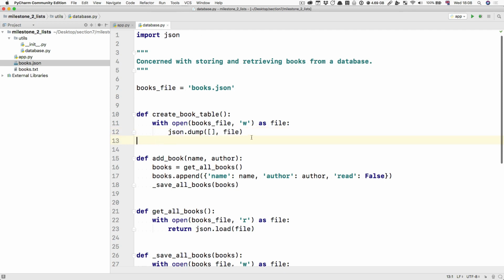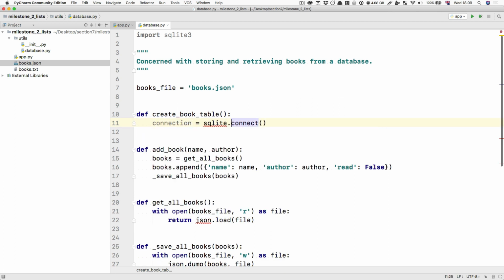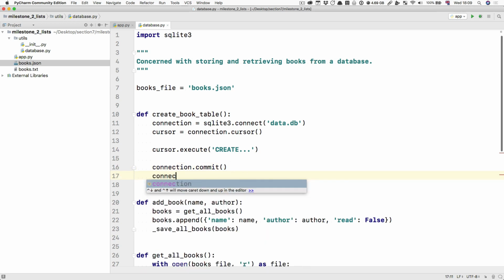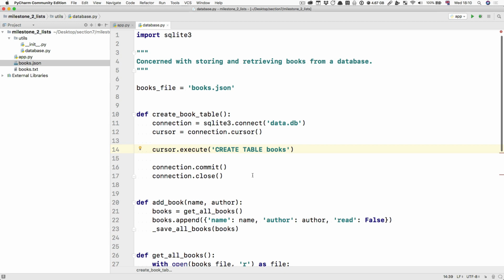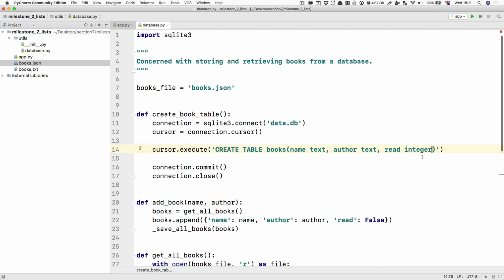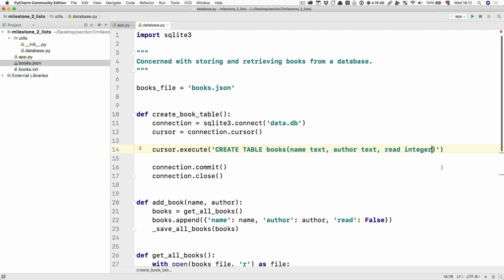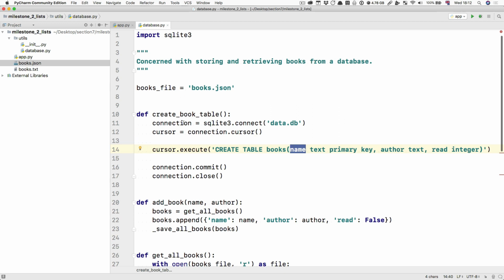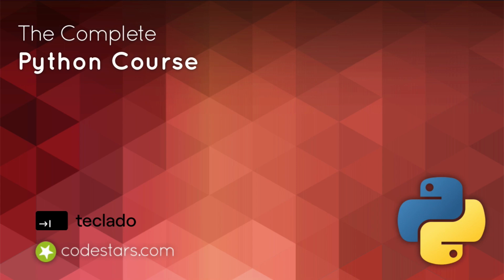video7 8 Creating our books table using Python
Databases in Python & Milestone Project 2: Creating our books table using Python